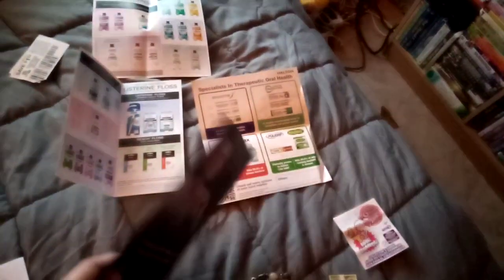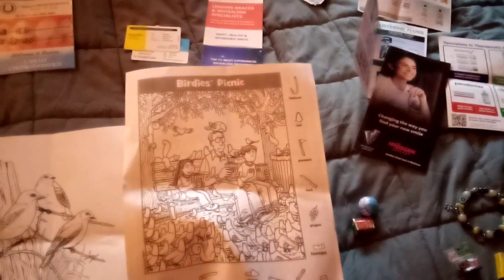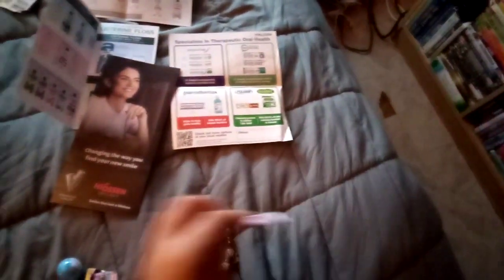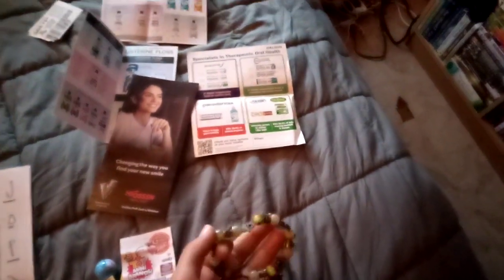What I Got At The Dentist And At Home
I Am Going To Show You What I Got At The Dentist And At Home.